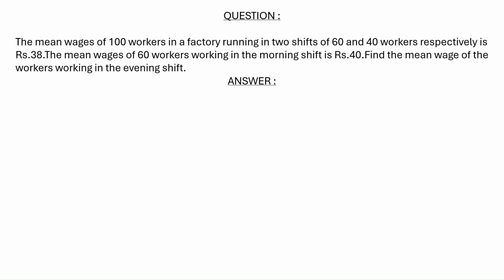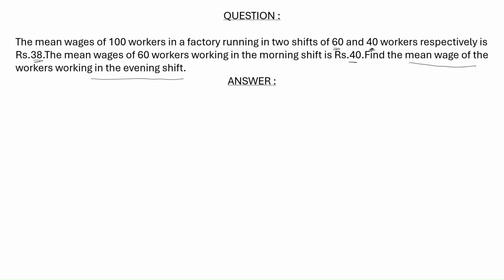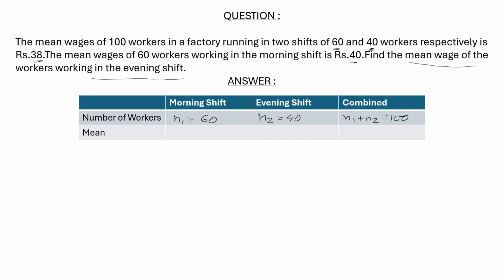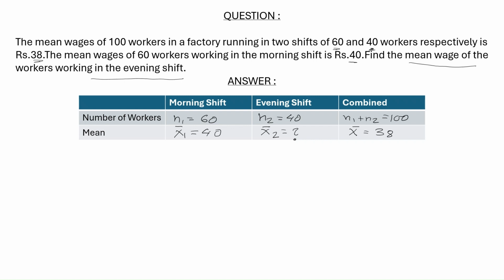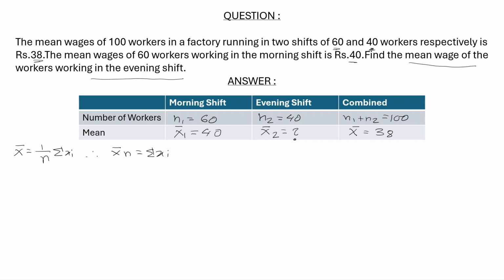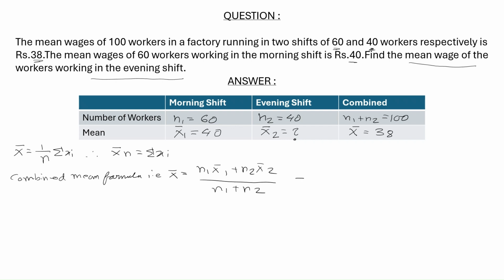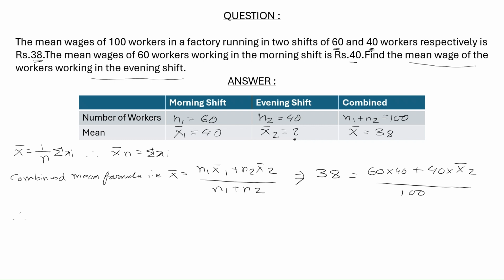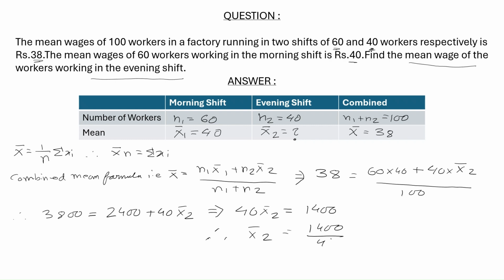Mean Wages of 100 Workers Morning and Evening Shift | Combined Mean | Statistics Problem Solution.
Mean wages problem of 100 workers in a factory with two shifts of 60 and 40 workers. In this statistics tutorial, we are given the overall mean wage Rs. 38 and the mean wage of 60 morning shift workers Rs. 40, and we find step by step the missing mean wage of evening shift workers using the combined mean (weighted mean) formula.

This video is perfect for statistics for beginners and intermediate learners, Class 9 , Clas 10, Class 11, Class 12,B.Com,M Com and B.Sc students, and exam preparation for descriptive statistics. You will learn how to use the formula for combined mean, substitute the given wages and number of workers, and calculate the evening shift mean wage clearly so you can solve similar statistics numerical problems on wages, workers, averages and weighted mean in your exams.

statistics with sg, mean wages, wages problem statistics, combined mean, weighted mean, mean of two shifts, mean wage of evening shift, statistics problems and solutions, statistics for beginners, descriptive statistics, BCom statistics, BSc statistics, exam preparation statistics, MEAN WAGE OF EVENING SHIFT? 100 WORKERS, 2 SHIFTS FIND MEAN WAGE,MEAN WAGES PROBLEM FULL SOLUTION,MORNING VS EVENING SHIFT WAGES,FIND MISSING MEAN WAGE FAST,WEIGHTED MEAN OF WAGES EXPLAINED,EXAM QUESTION ON MEAN WAGES,STATISTICS WAGES PROBLEM SOLVED,